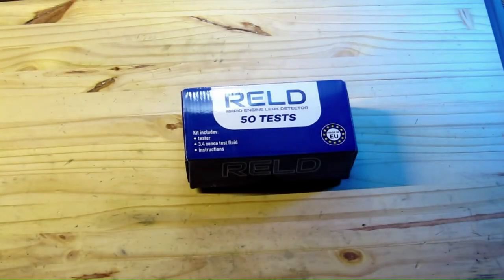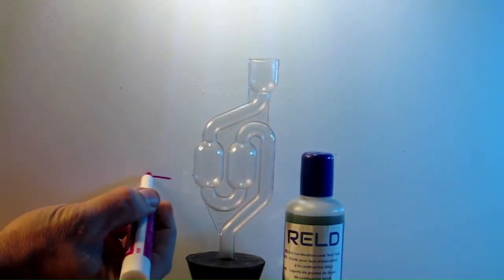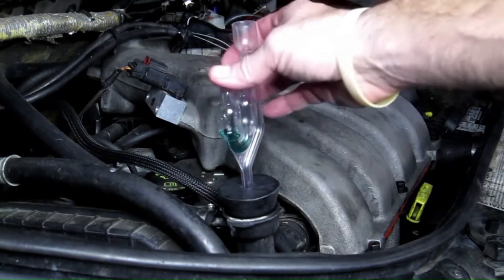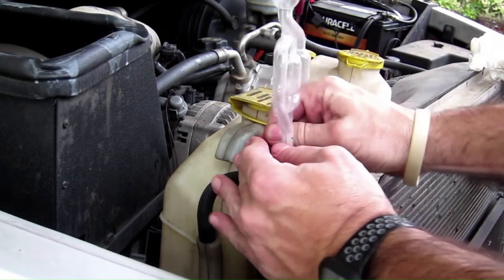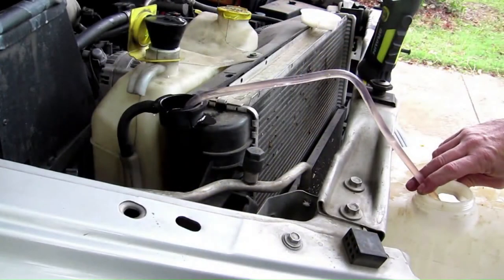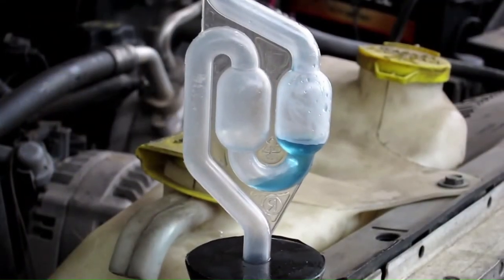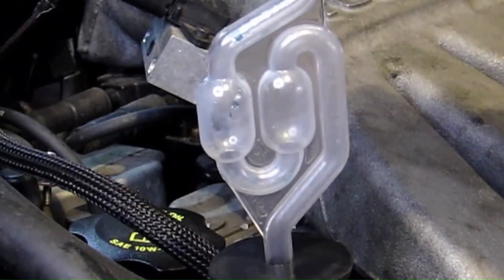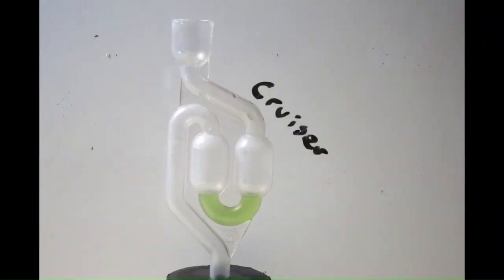$20 Amazon HeadGasket Tester! How to test your gaskets at home.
I decided to demonstrate this cheep headgasket checker from Amazon.  Just be ready for the possibility of a BLOWN headgasket...